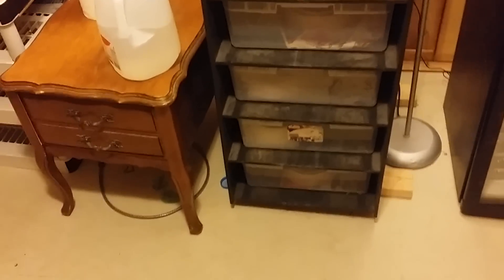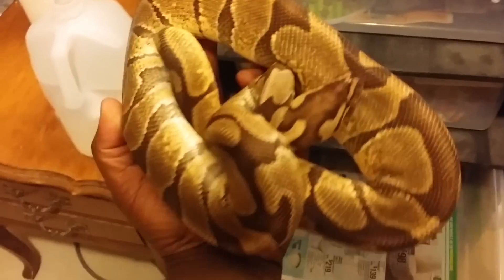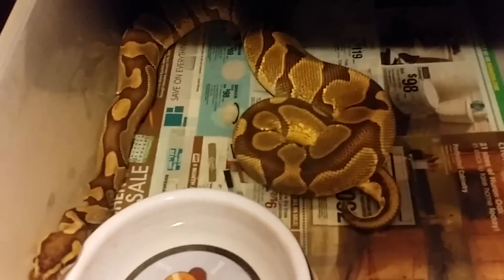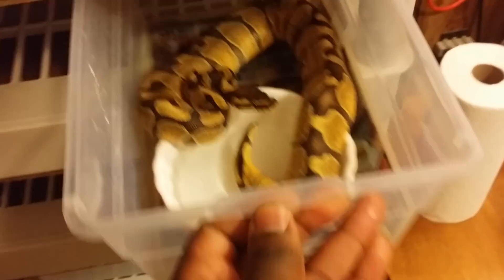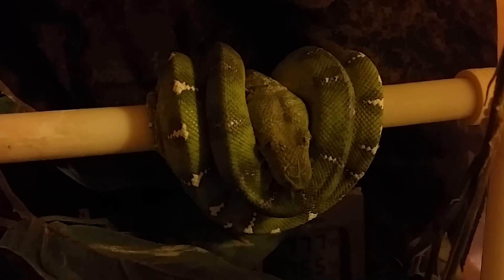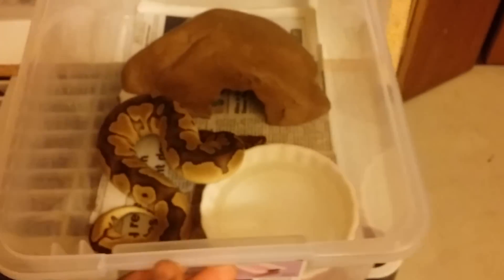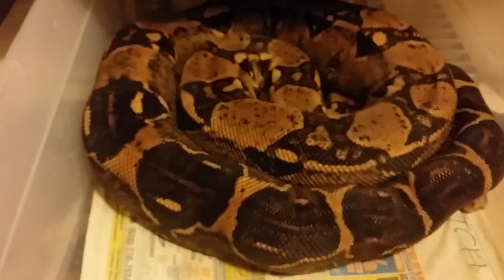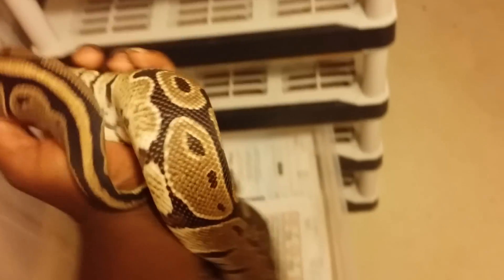Big update on everyone 2015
Its been awhile since I put up a video so here is a update. Going to get back to make videos to so be on the look out for more.